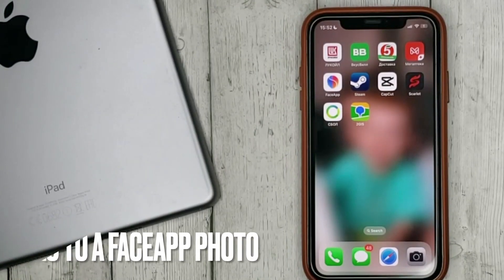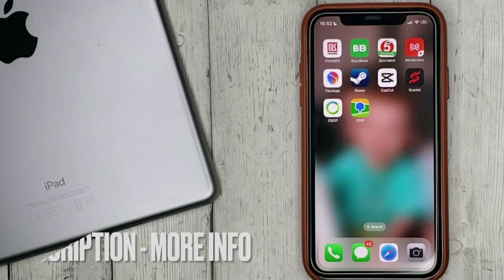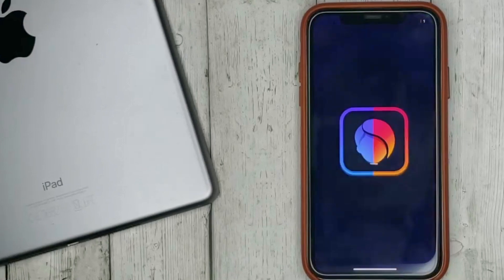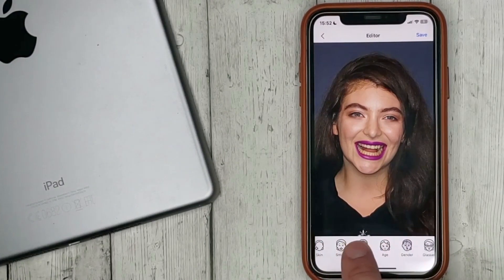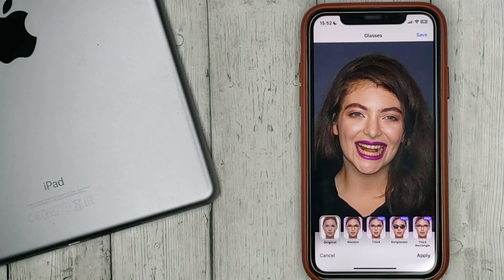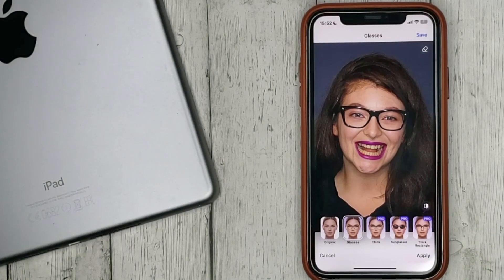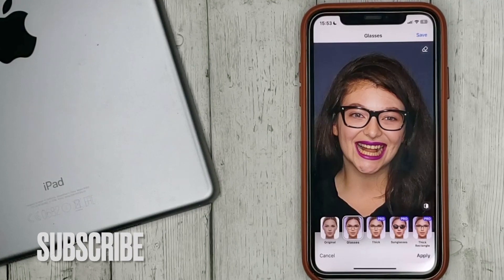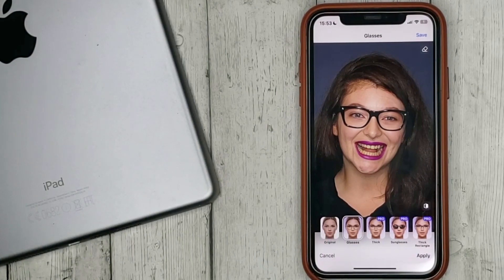✅ How To Add Glasses To A FaceApp Photo 🔴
About this product:

FaceApp is a photo and video editing application for iOS and Android developed by FaceApp Technology Limited, a company based in Cyprus. The app generates highly realistic transformations of human faces in photographs by using neural networks based on artificial intelligence. The app can transform a face to make it smile, look younger, look older, or change gender.